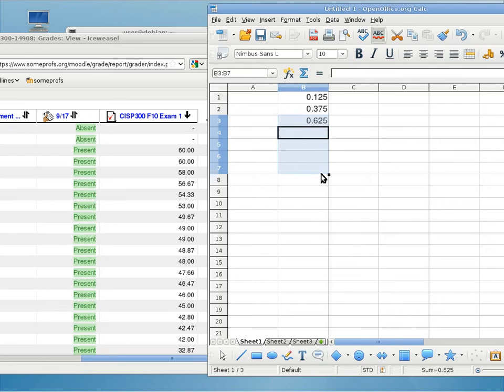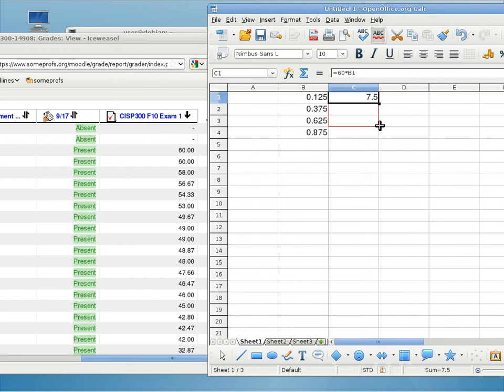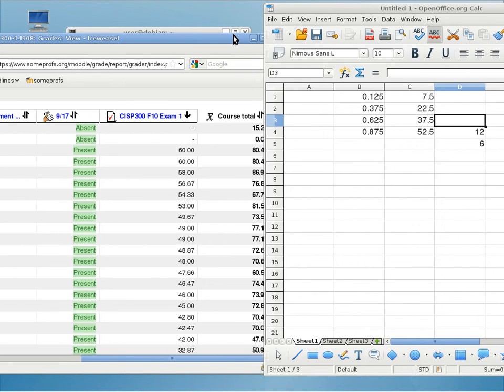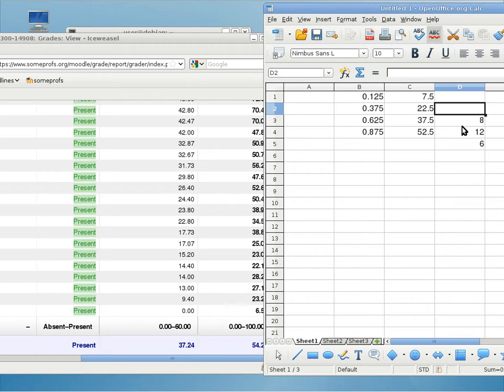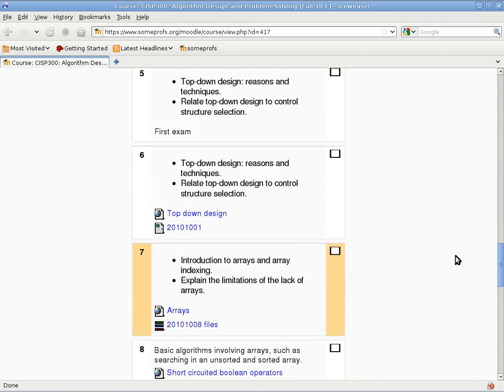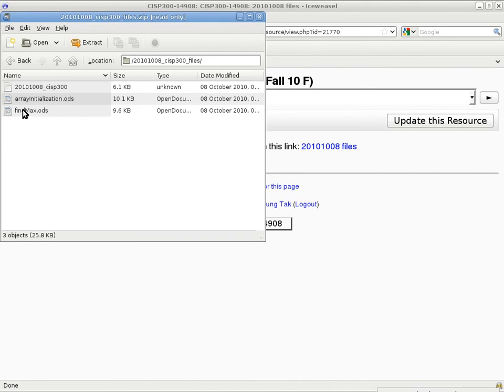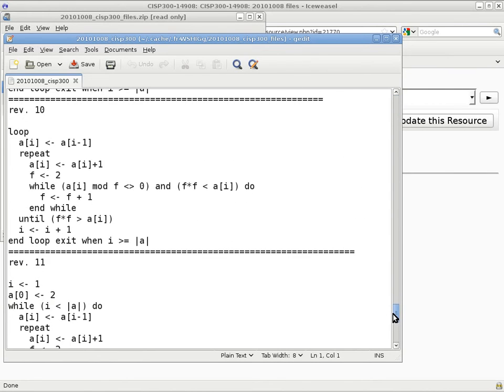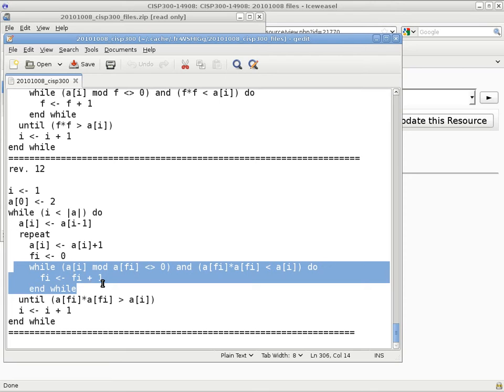20101015 cisp300a 0